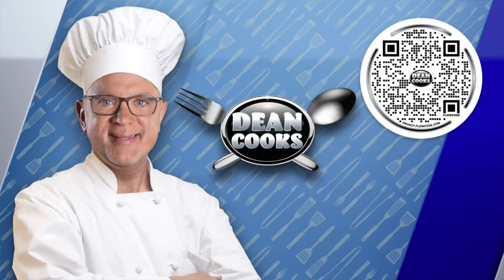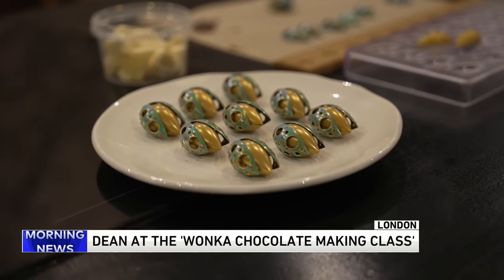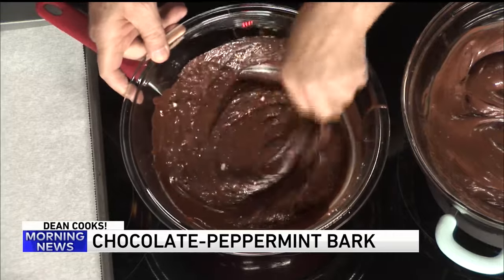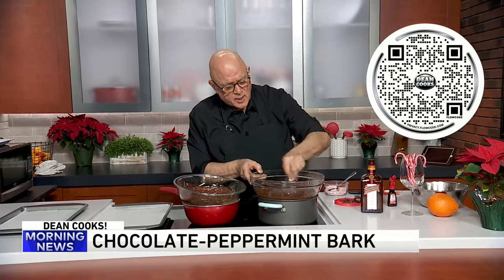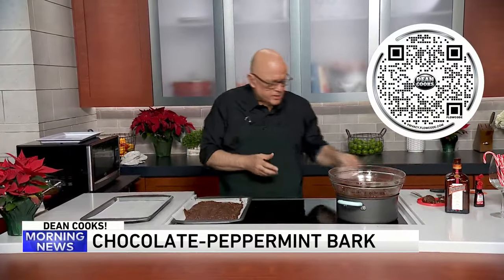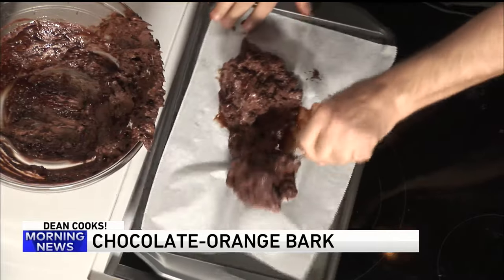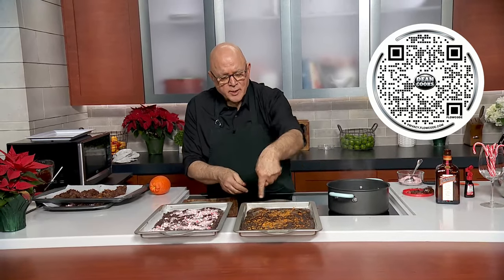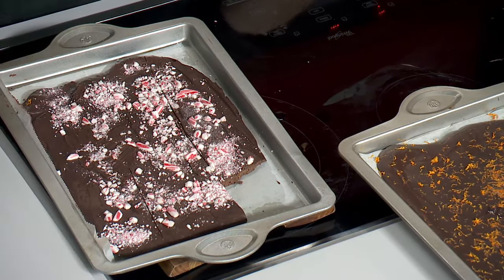Dean makes chocolate bark